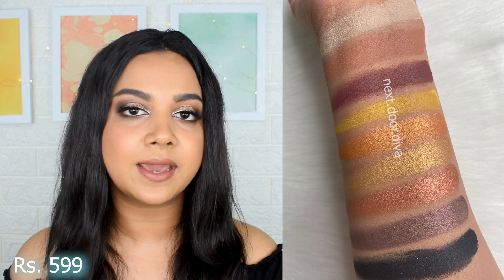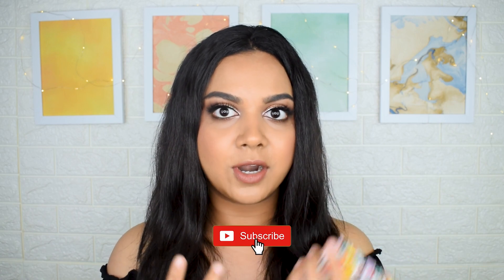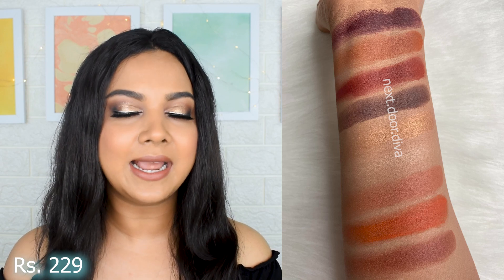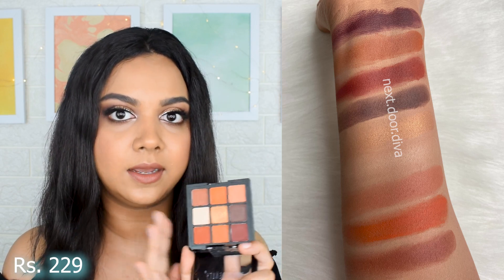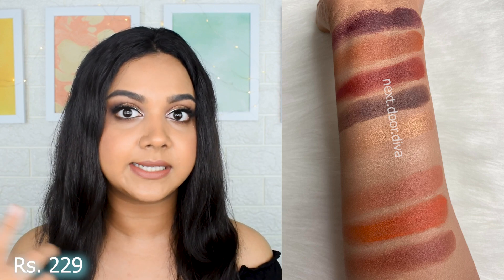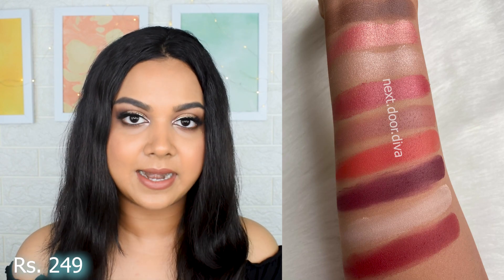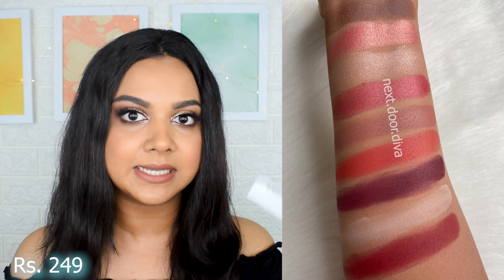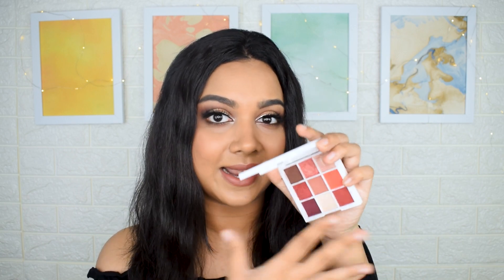TOP 7 EYESHADOW Palettes under 799 | Best affordable makeup collection 2021 India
My mossst requested video is finally here!! I know you all have been waiting for months to watch this video but I wanted to make sure that I cover all the best palettes for you so that you have the best options available!

I hope this is helpful for you and if it is, comment on which is your fav palette and which one you are eyeing on!

Lists of palettes in no order-

Nykaa eyes on me! 10-in-1 eyeshadow palette in Beachside peach

Mars I belong in your purse eyeshadow palette in oozing swagger

Pigment play playground hero eyeshadow palette in Mayan princess

Pigment play playground hero eyeshadow palette in blushing queen